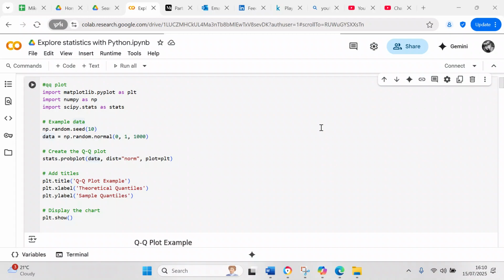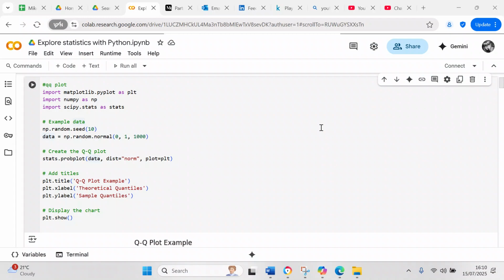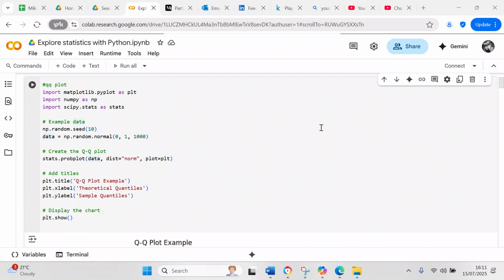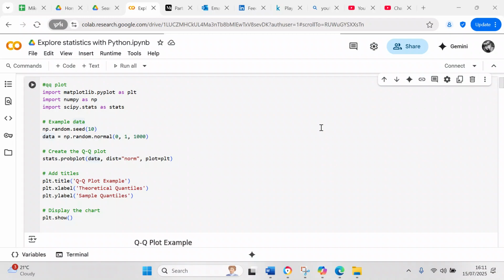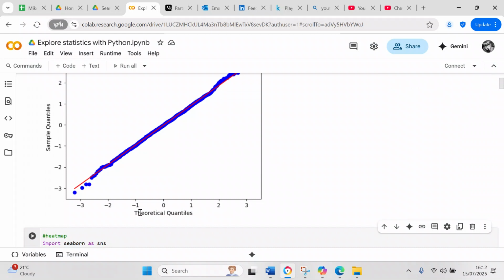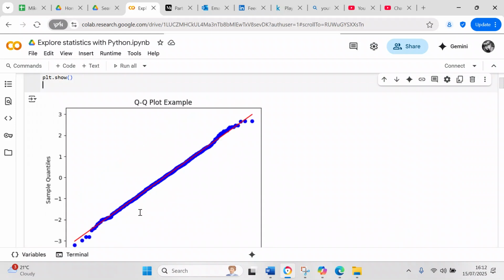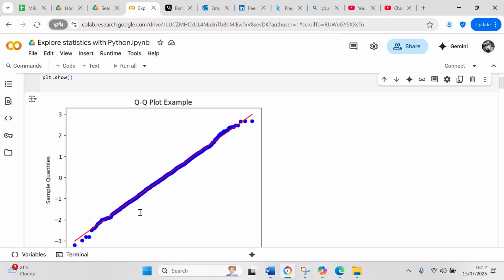Create a qq plot with Python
In this video I review the code of a qq plot, using three Python libraries of matplotlib, numpy, and scipy.